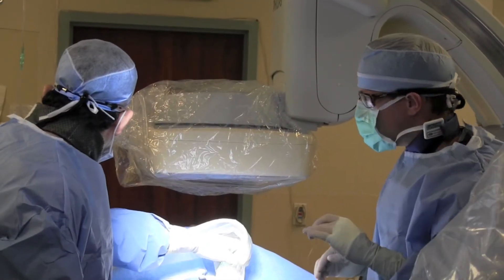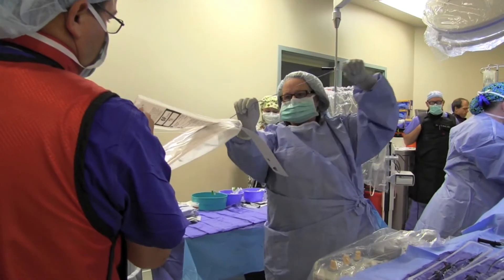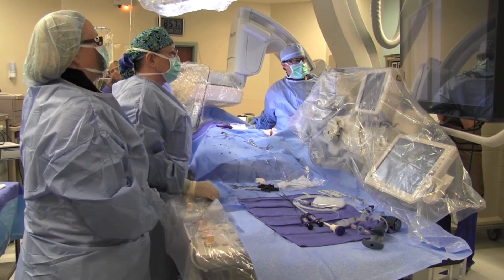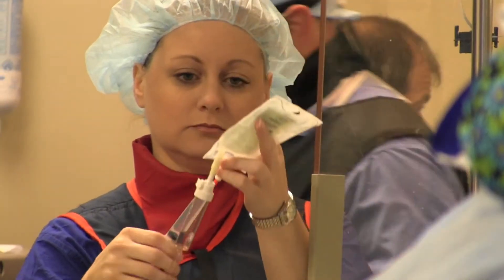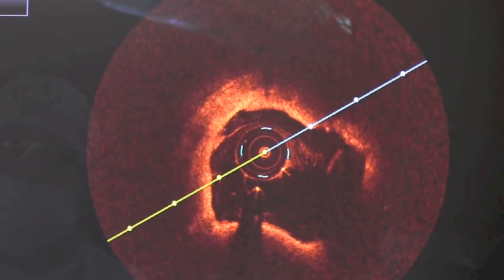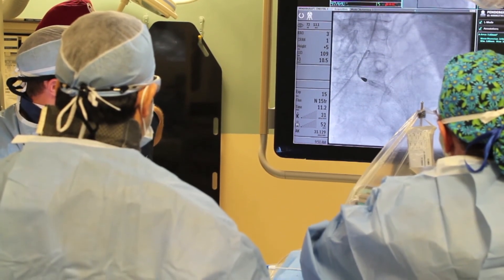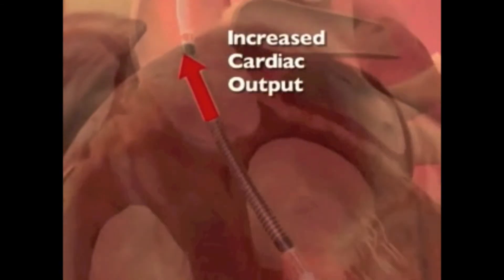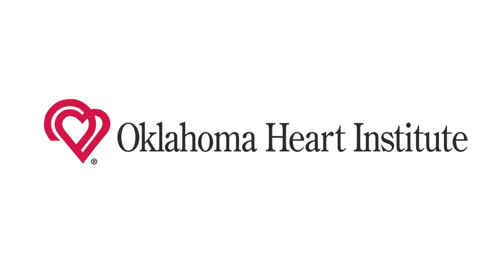Inside the Case - Stent Procedure with Impella Device and OCT Imaging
Go inside the case with Oklahoma Heart Institute at Hillcrest South with Dr. Robert Smith, Dr. Stanely Zimmerman and Dr. Farhan Khawaja as they perform a high risk stent procedure utilizing advanced technology including the Impella assist device and coronary OCT imaging.